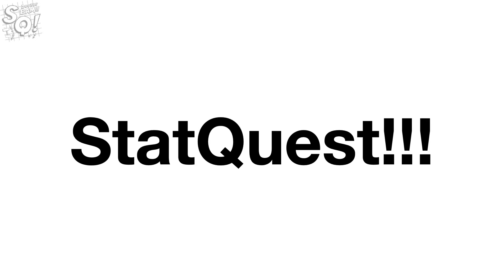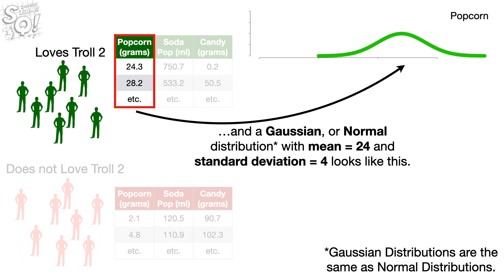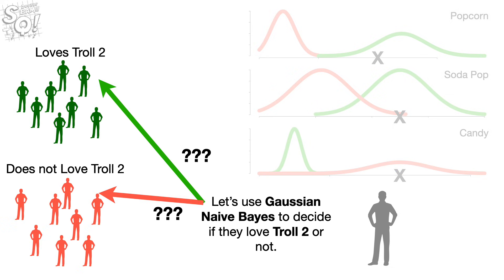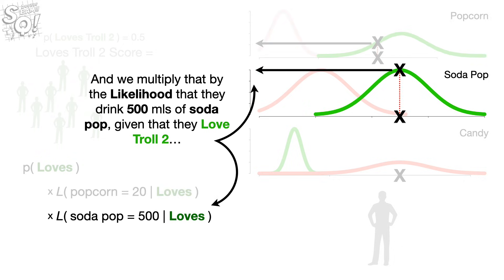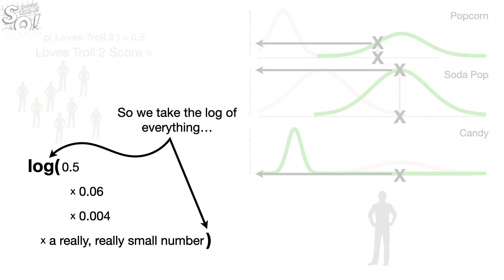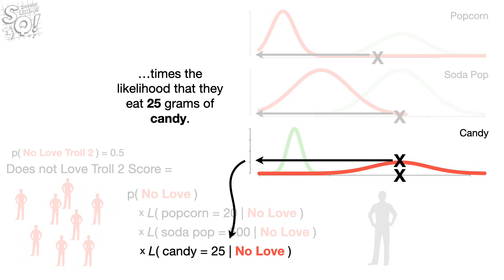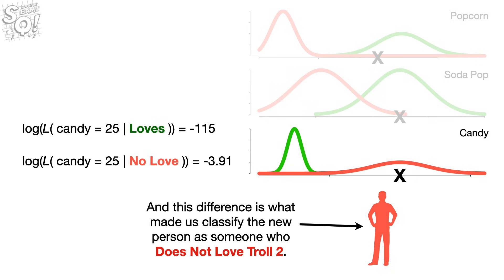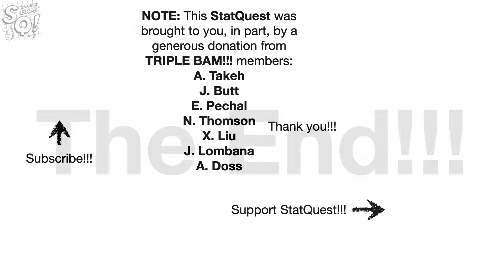Gaussian Naive Bayes, Clearly Explained!!!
Gaussian Naive Bayes takes are of all your Naive Bayes needs when your training data are continuous. If that sounds fancy, don't sweat it! This StatQuest will clear up all your doubts in a jiffy!

...or...

0:00 Awesome song and introduction
1:00 Creating Gaussian distributions from Training Data
2:34 Classification example
4:46 Underflow and Log() function
7:27 Some variables have more say than others

Corrections:
3:42 I said 10 grams of popcorn, but I should have said 20 grams of popcorn given that they love Troll 2.